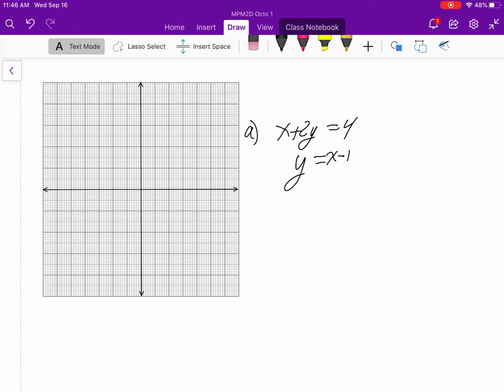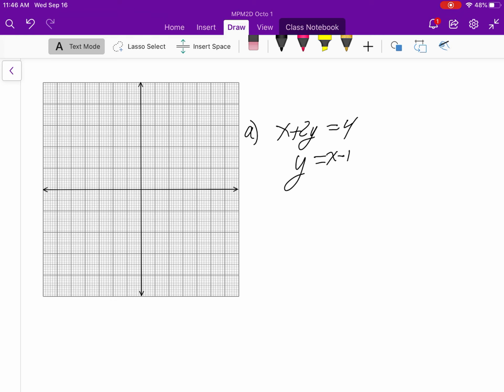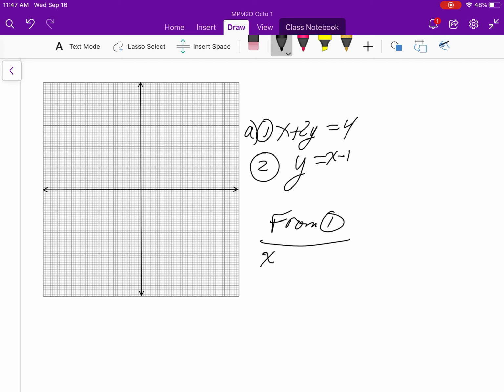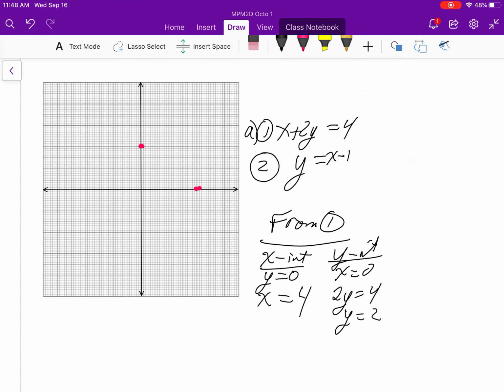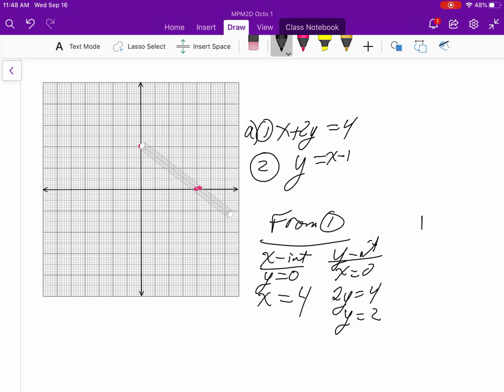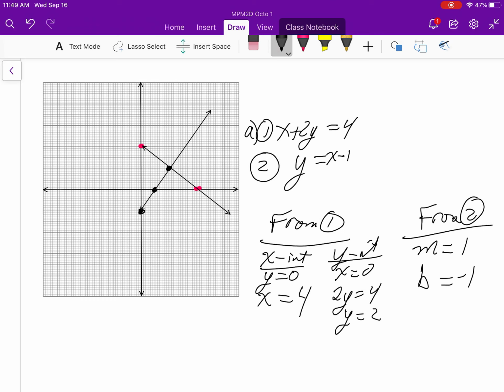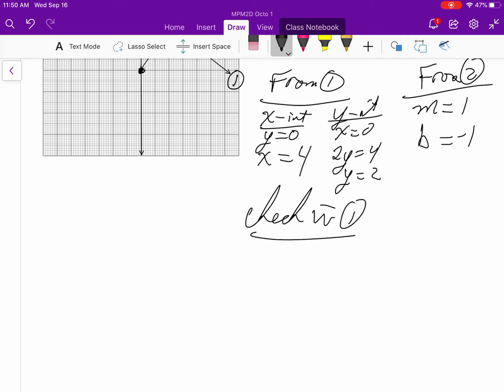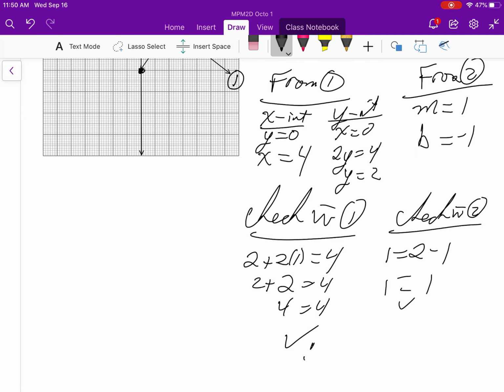Solving Linear Systems: Graphically 1